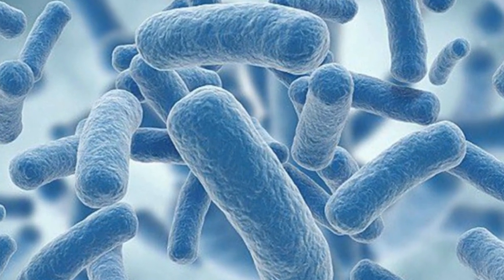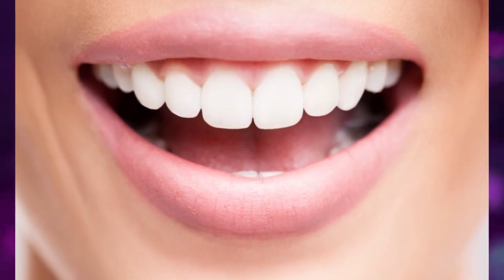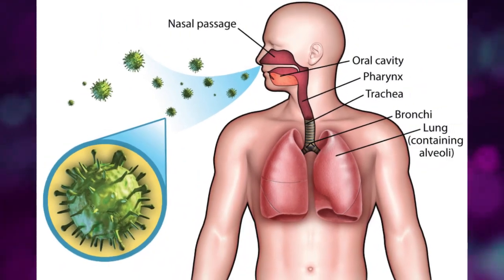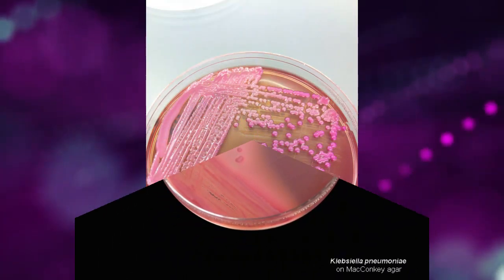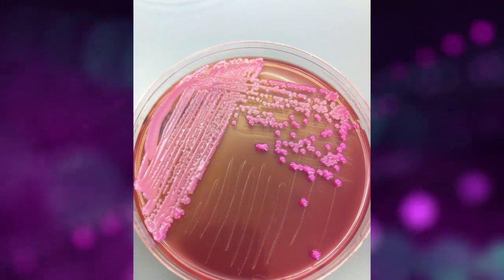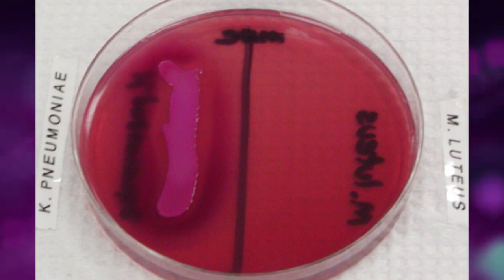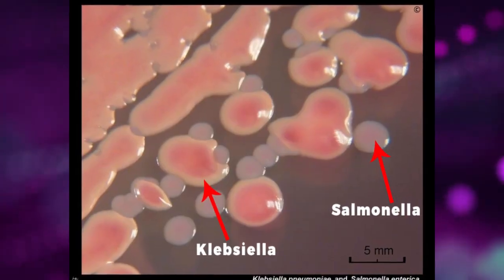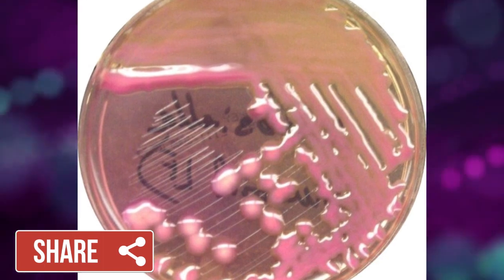Klebsiella Colony Morpholohy on MacConkey agar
HELP ME !!!